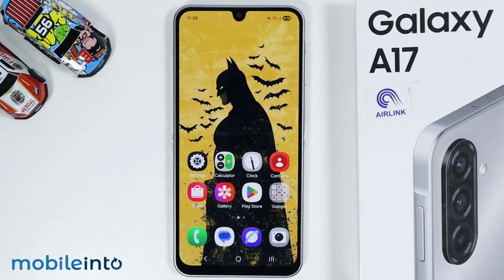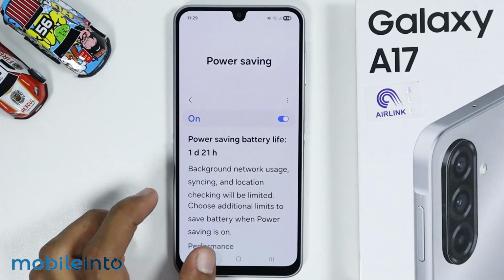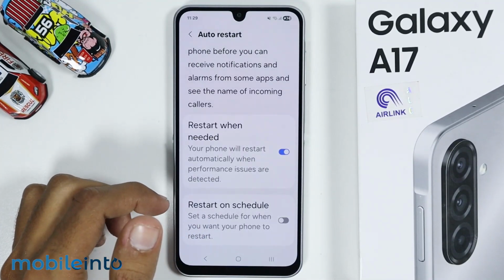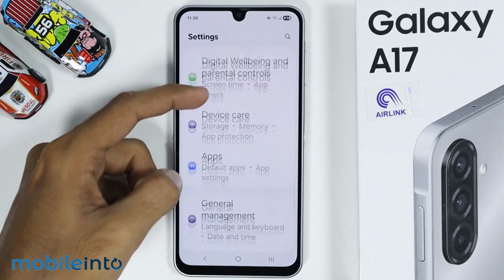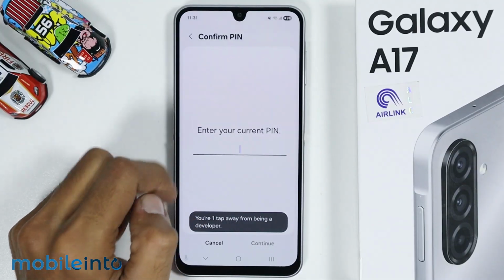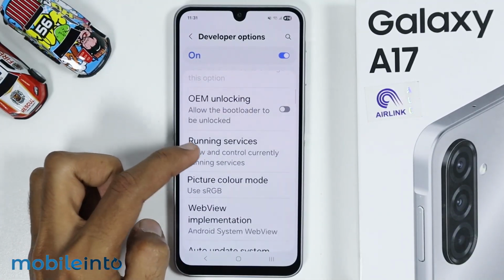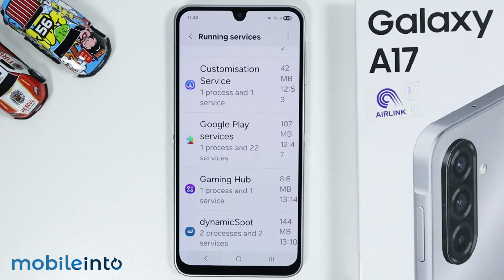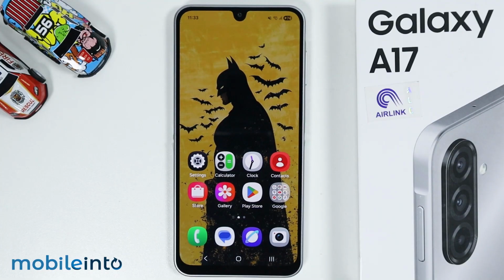Enable High Performance Mode in Samsung A17 - Boost Speed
In this video, we will learn how to enable high performance mode in Samsung A17. To boost your speed or turn on high speed in Samsung a17, follow these steps.